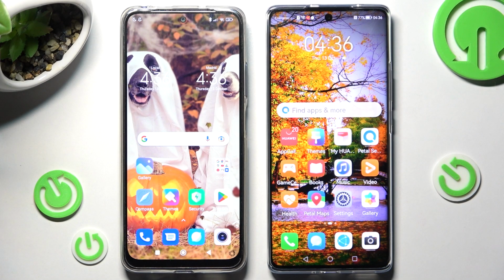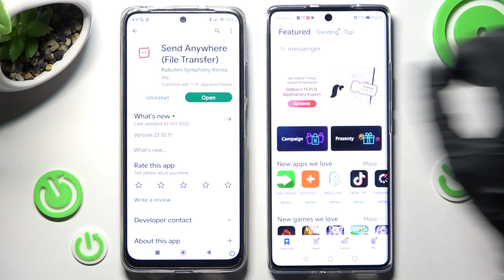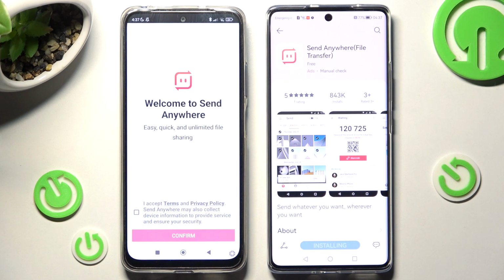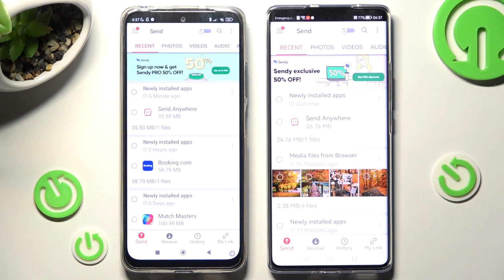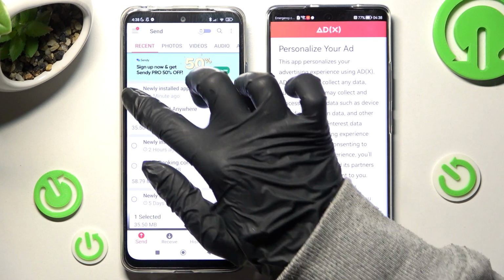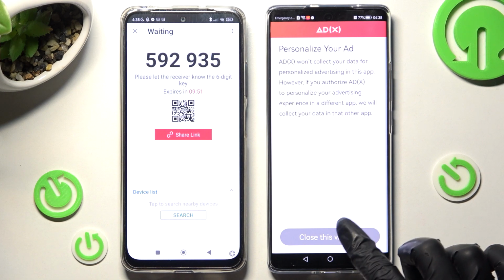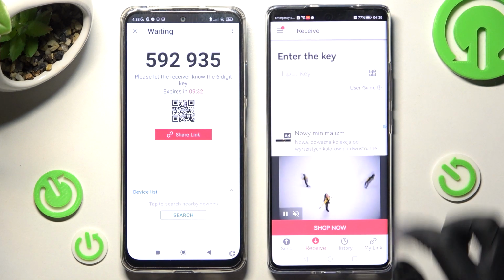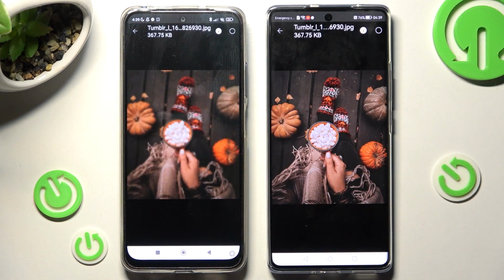Transfer Data – Move Files from an Android Device to HUAWEI Nova 10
Find out more info about HUAWEI Nova 10:
Hi! Don’t waste your time if you are going to move data from an Android to your lovely Huawei Nova 10, as here we’ll demonstrate to you how to do it in a split second. Pick on the video above and get to know how to use and apply the Send Anywhere app to move data with no troubles from different gadgets. Thank you for all of the likes and subscriptions!

How to Transfer Data to HUAWEI Nova 10? How to Move Data to HUAWEI Nova 10? How to Transfer Data from Android to HUAWEI Nova 10? How to Move Data from Android to HUAWEI Nova 10?